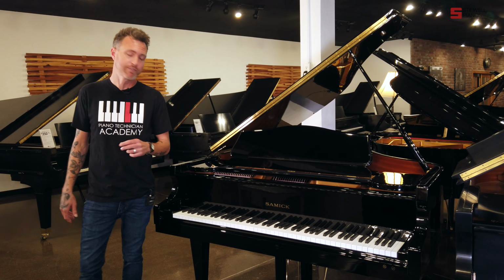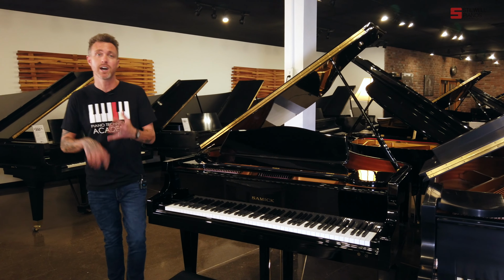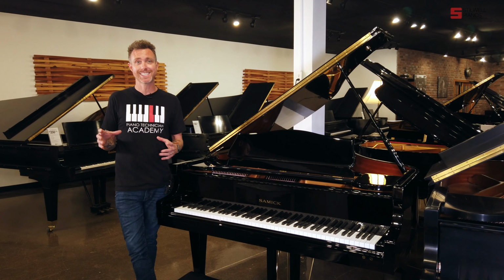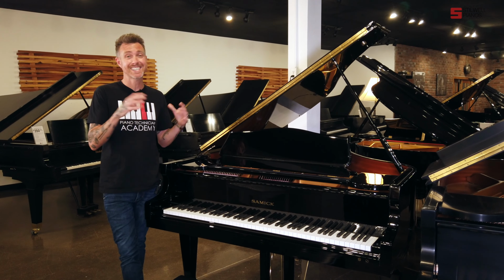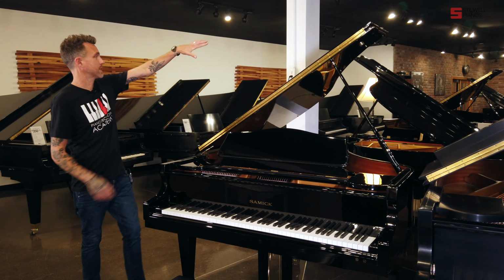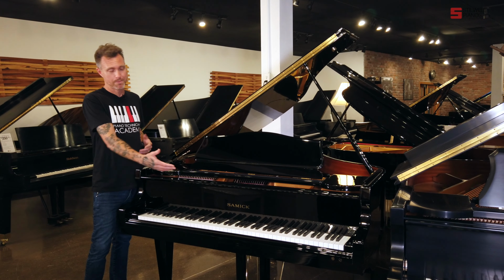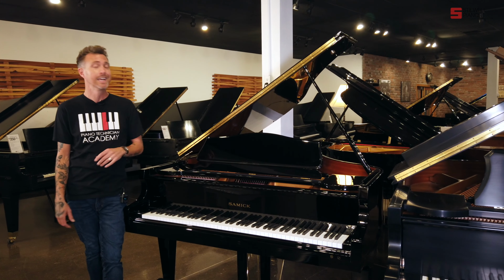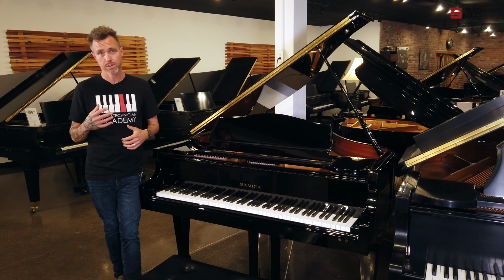Improvisation in C / Samick SG-150C 1998